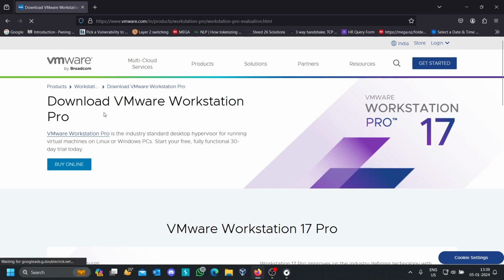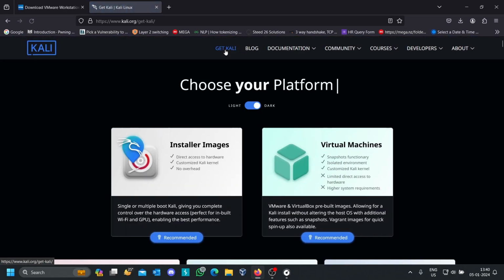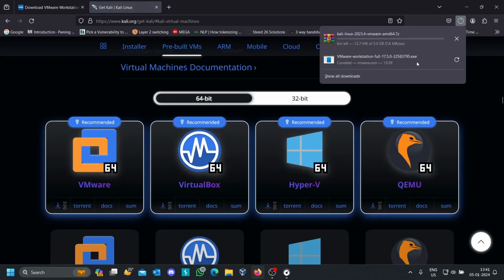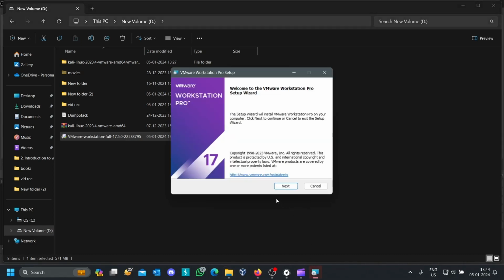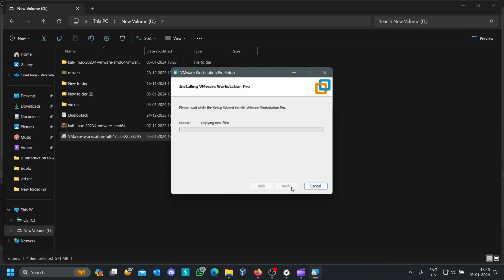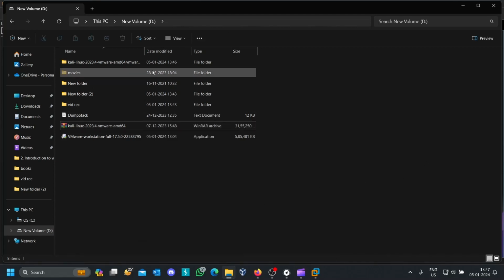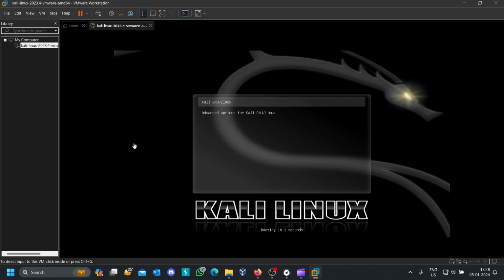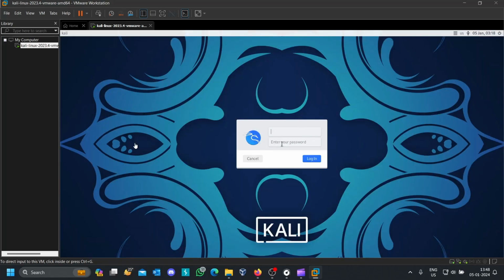How to install Kali Linux in 2024 | Latest version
In this video, I have demonstrated how to install Kali Linux 2023.4 in VMWare in just 3 simple steps